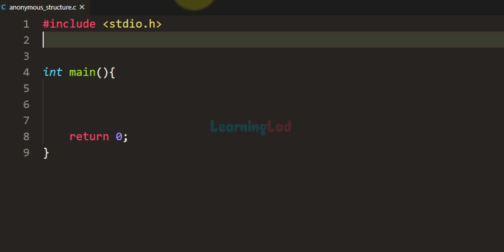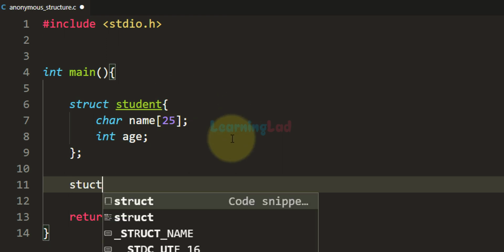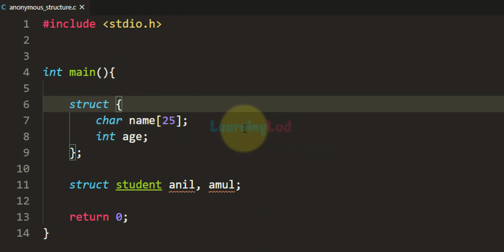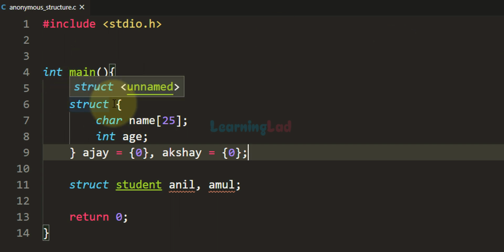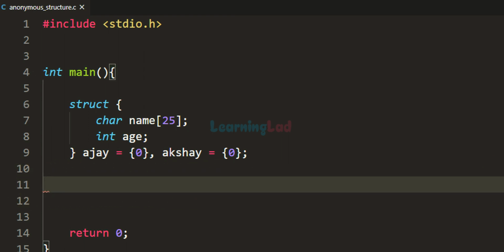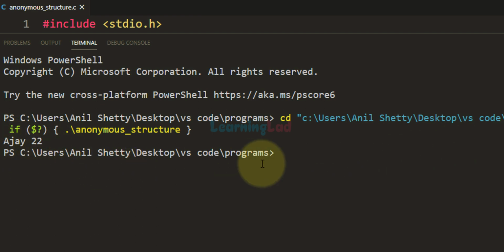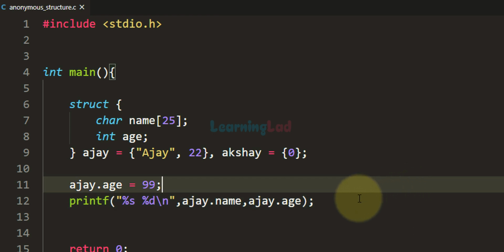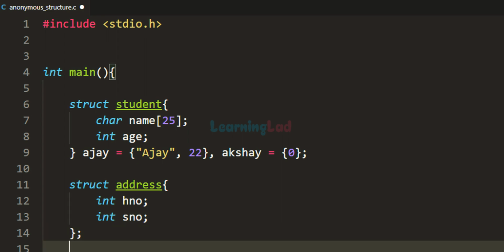Anonymous Structures in C Programming Language | Tutorial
in this tutorial you will learn about Anonymous Structures in C Programming language.

After that we can create the variables from the structure that we have defined.
To access the members of a structure using structure variable we use . ( dot operator ) also called as structure member operator.

When we define a structure without any name we call it as Anonymous structure. if you define an anonymous structure then you have to create the variables while defining the structure.

A Structure is a collection of related variables under one name. When we define a structure in our C Program, we get a new datatype which can contain variables of different datatypes.

Structures are called as derived datatypes because they are created by using other types available in the language.

To define a structure we use the keyword struct.
The syntax is as follows.
struct structure_tag{
     structure member1;
     structure member2;